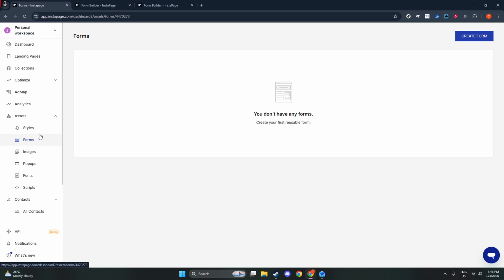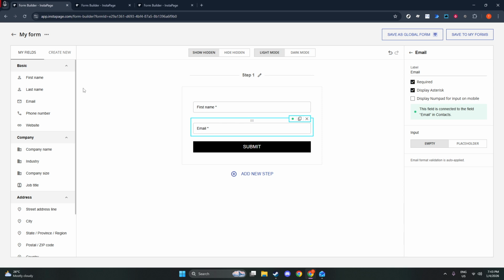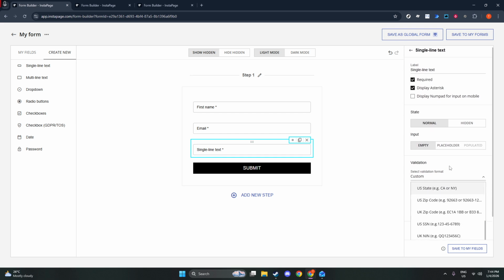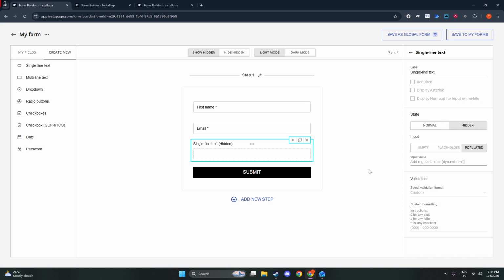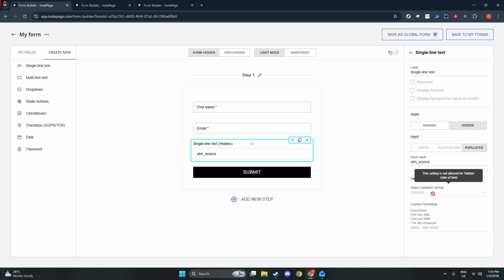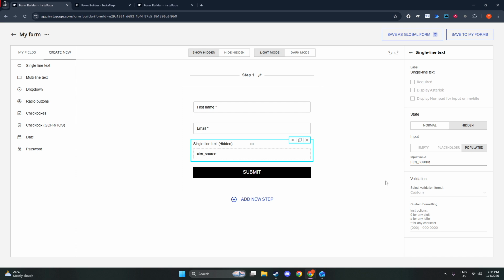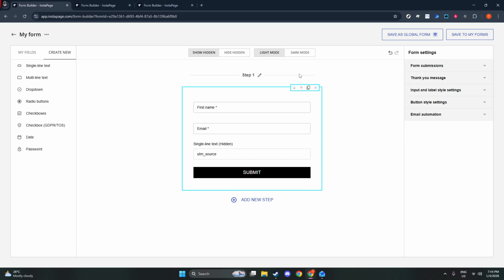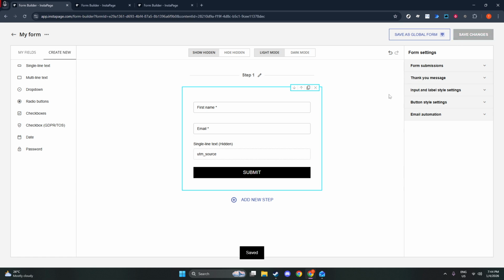How to Add Hidden UTM Fields to an Instapage Form [2026 Full Guide]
How to Add Hidden UTM Fields to an Instapage Form

In this video, we show you exactly how to add hidden UTM fields to an Instapage form to capture essential marketing attribution data without impacting the user experience. We examine the core concepts of lead source tracking and the implementation of background data fields to ensure every conversion is accurately mapped to its specific campaign, medium, and source.

Mastering this specific tool improves workflow, organization, and project quality by providing granular visibility into which marketing channels are driving the highest quality leads. We utilize the dashboard to manage form properties and navigate the account settings to ensure consistent data flow to your CRM, which is vital for calculating true marketing ROI and optimizing your advertising spend. By establishing a professional tracking framework, you eliminate guesswork and build a data-driven landing page strategy that scales with your business needs.

Technical Specs: Software: Instapage; Feature: Dashboard.